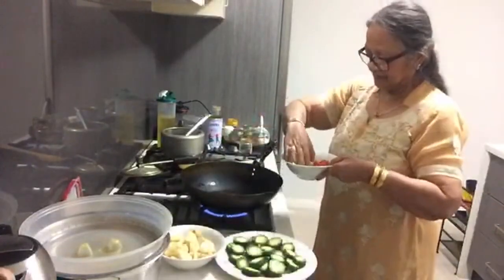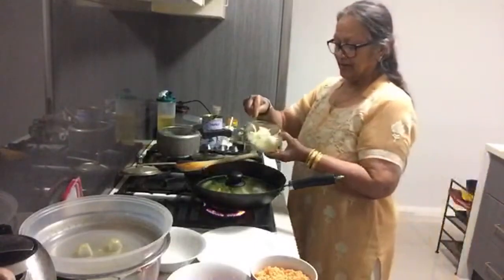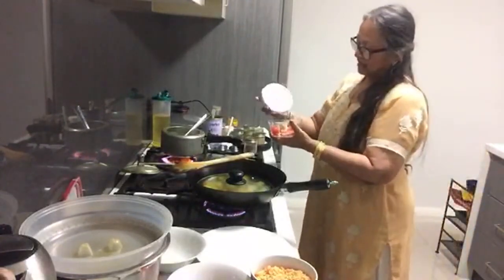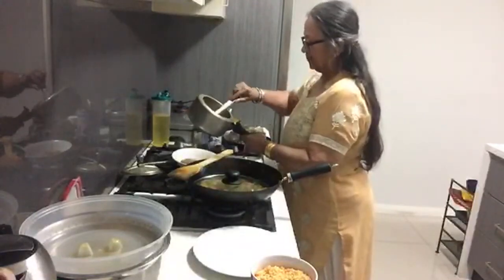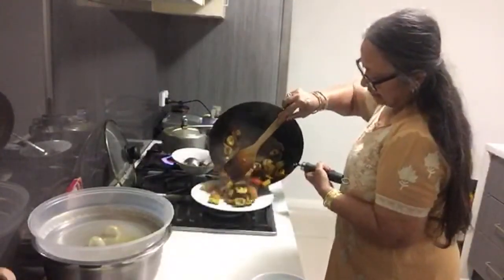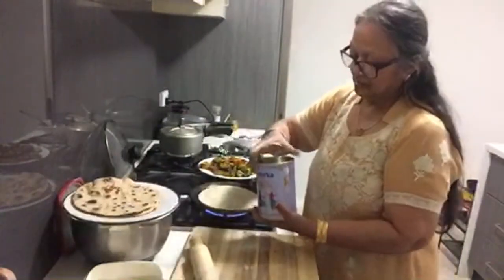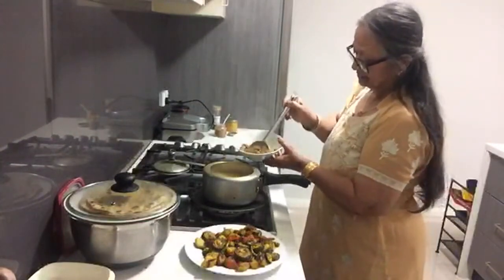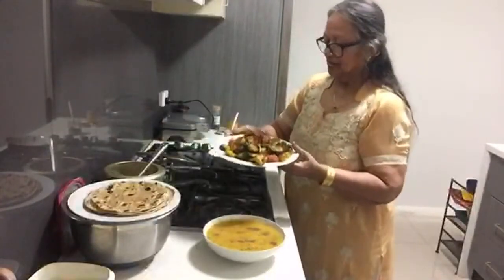Quick ,unique and easy recipe to cook#bitter gourds, daal with tadka and process of chapati making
complete daily routine simple and healthy dinner preparation in 40 minutes cooking process of Karela, chapatis,daal in this video side by side 👇
quick and instant recipe but yummy, spicy and healthy as well.

RAB’s#Daily Routine#live cooking&sewing+Devotional channel ,

REVA’sDailyRoutine#cooking#sewing#devotionalverses,